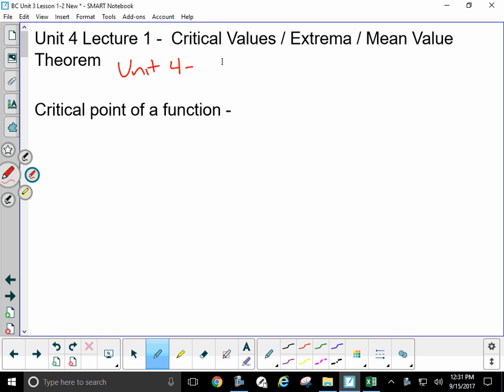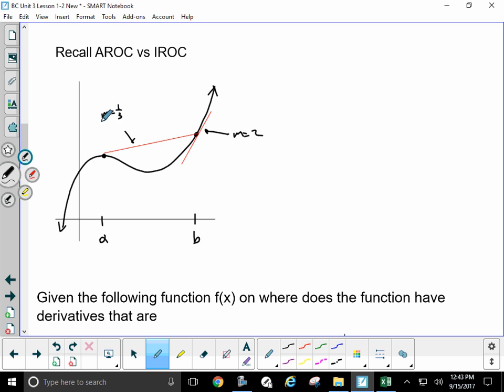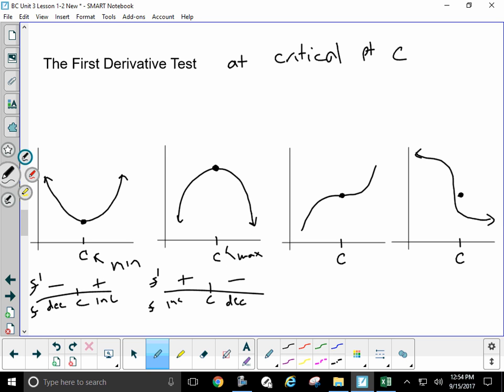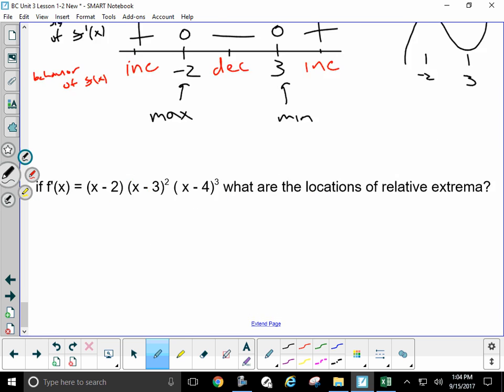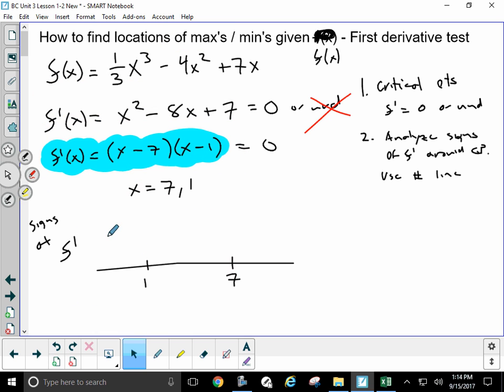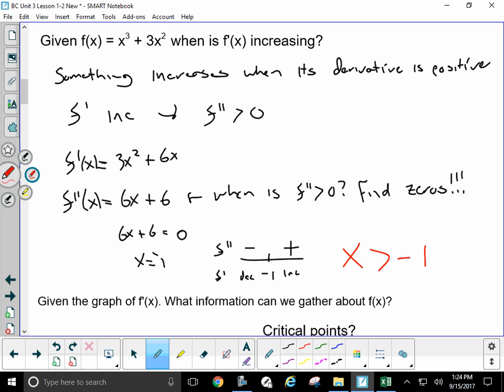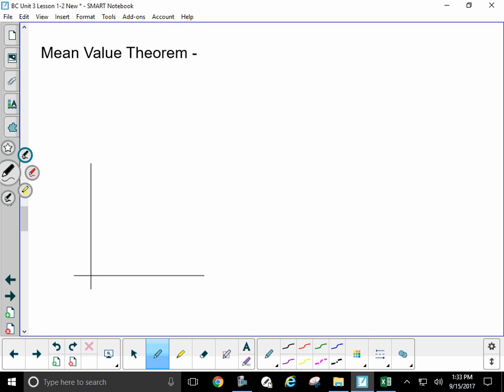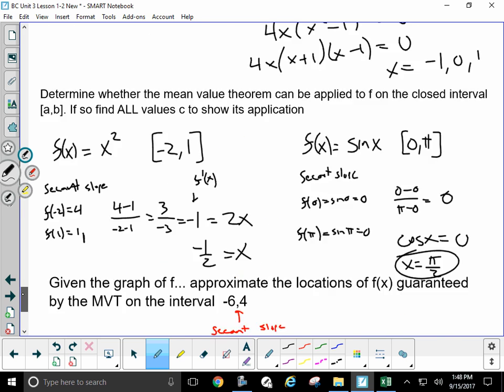Unit 3 Lesson 1/2 - what f' tells us about f and MVT